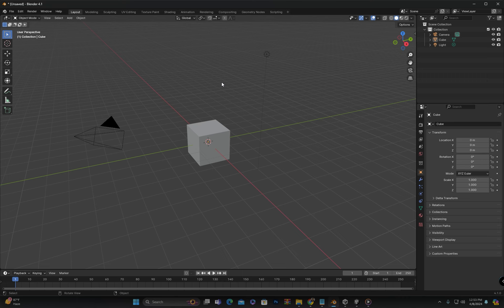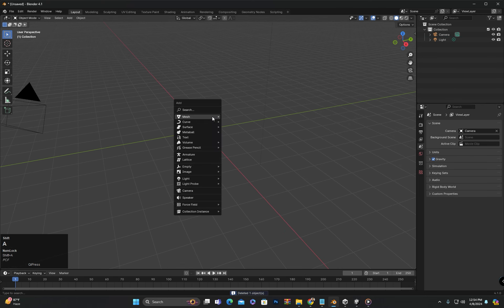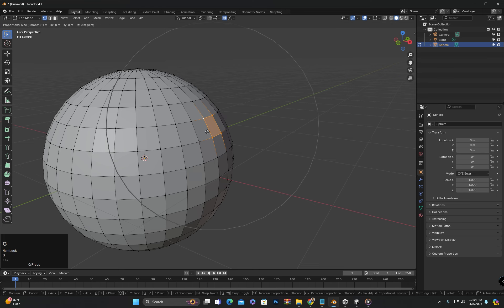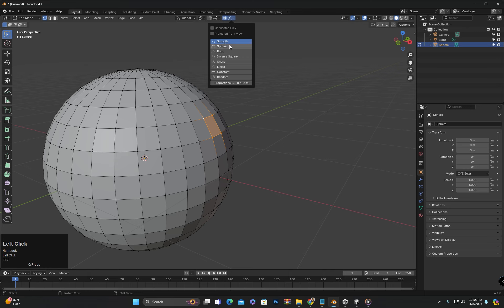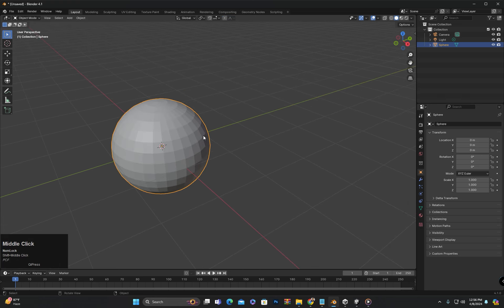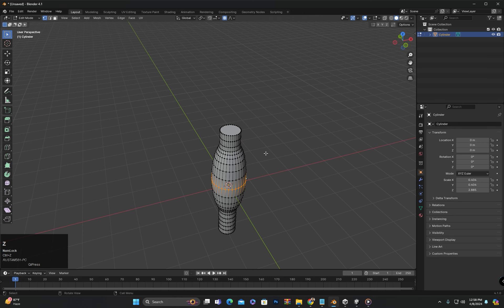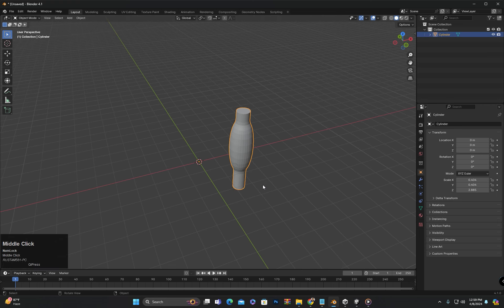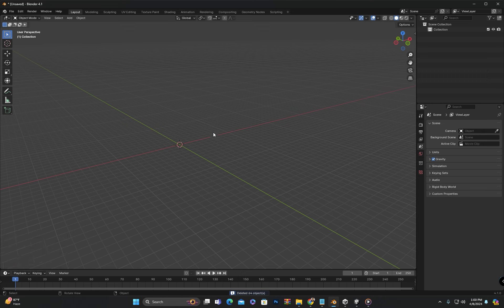Class:14 | Mastering Proportional Editing in Blender : Beginner's Guide (2024 Tutorial)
Unlock the power of Blender's Proportional Editing tool with this comprehensive tutorial! Whether you're a beginner or looking to refine your skills, this step-by-step guide will help you unleash your creativity in 3D modeling.

In this tutorial, you'll learn:

What is Proportional Editing and how it works
How to enable and customize Proportional Editing settings
Techniques for using Proportional Editing to create smooth transitions and intricate details
Practical examples and demonstrations to apply Proportional Editing in your projects
Tips and tricks for optimizing your workflow and maximizing efficiency
With clear explanations and hands-on examples, this tutorial is perfect for Blender enthusiasts of all levels. Start mastering Proportional Editing today and take your 3D modeling skills to the next level!

How do I use proportional editing in Blender's viewport?
Can someone explain the purpose of proportional editing in Blender?
What are the different falloff types available for proportional editing in Blender?
Are there any shortcuts for toggling proportional editing in Blender?
Can someone demonstrate how to adjust the proportional editing falloff radius in Blender?
How do I limit the influence of proportional editing to specific areas in Blender?
What are some practical applications of proportional editing in Blender?
Is there a tutorial on using proportional editing for sculpting in Blender?
How do I customize the strength of proportional editing in Blender?
Are there any advanced techniques for using proportional editing effectively in Blender?